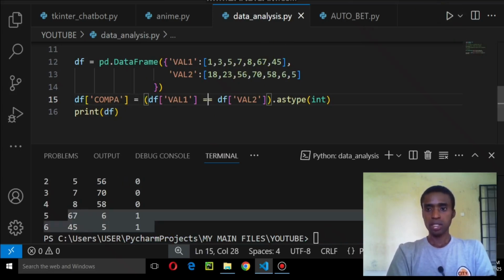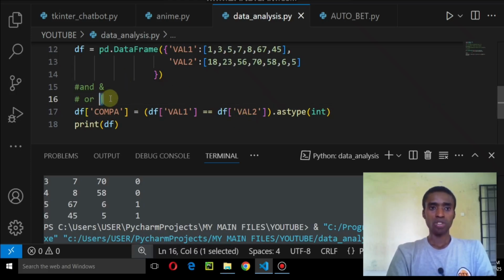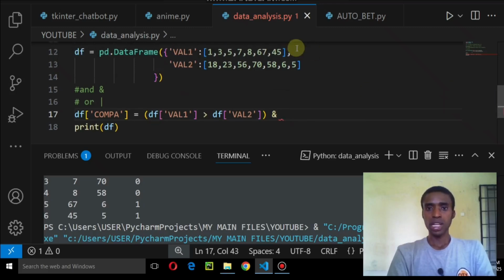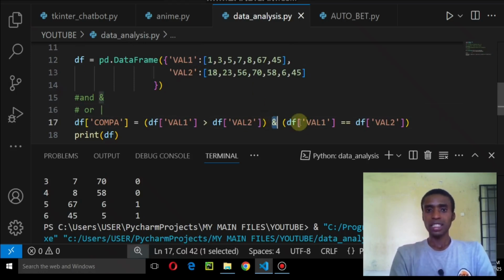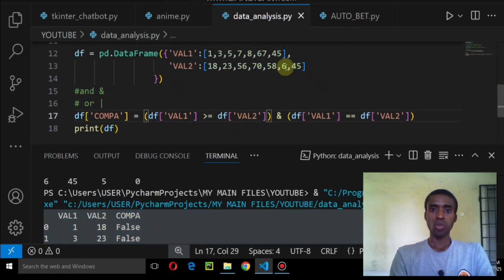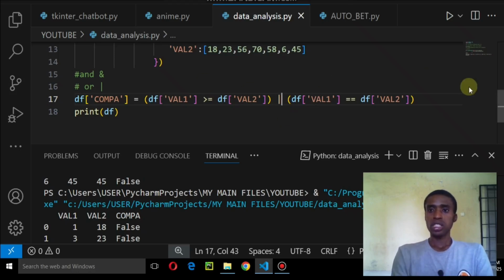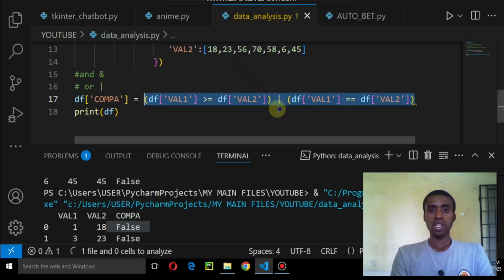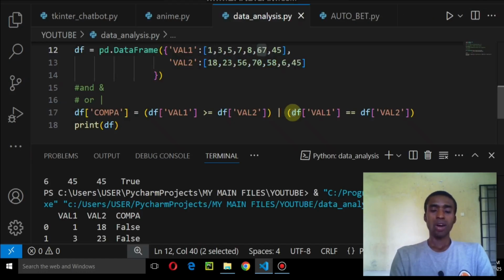Data Analysis In Python Using Pandas ( Bitwise Operations )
In this video, you’ll learn how to **perform bitwise operations in Pandas** using operators like `&`, `|`, `~`, and `^`. Bitwise operations are very useful for filtering data, combining multiple conditions, and performing advanced logical comparisons in your DataFrames.

We’ll explore:
- The difference between logical and bitwise operators
- Using `&` (AND), `|` (OR), `~` (NOT), `^` (XOR)
- Combining multiple boolean conditions
- Applying bitwise operations on Series and DataFrames
- Real-world filtering examples

📌 Topics Covered:
- Bitwise operators in Pandas
- How to filter rows using bitwise logic
- Avoiding common errors with `&` and `|`
- Working with conditions and masks

🎯 This tutorial is part of the **Data Analysis Using Pandas** series for beginners and intermediate Python learners.